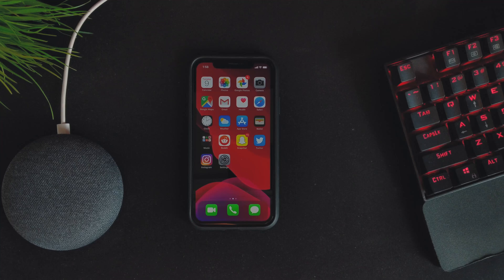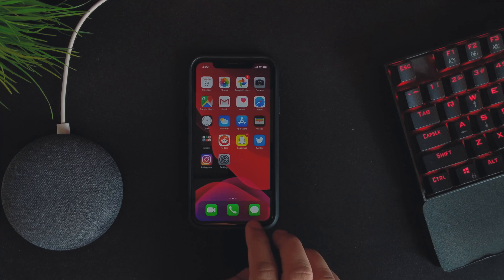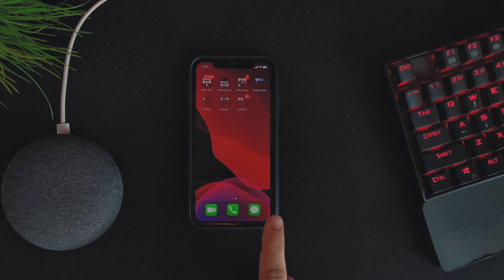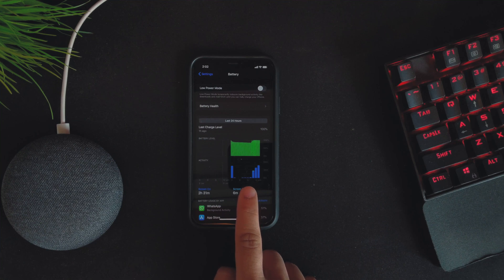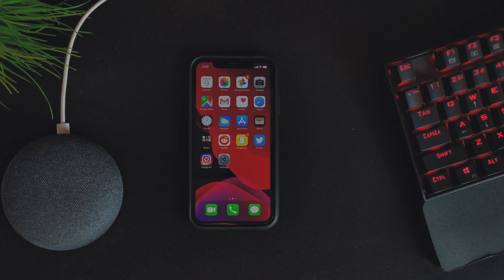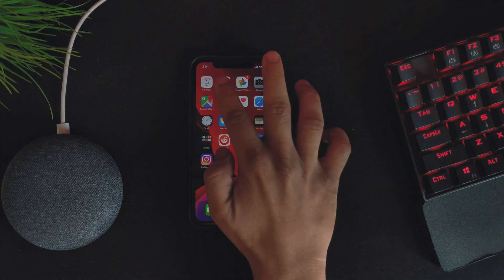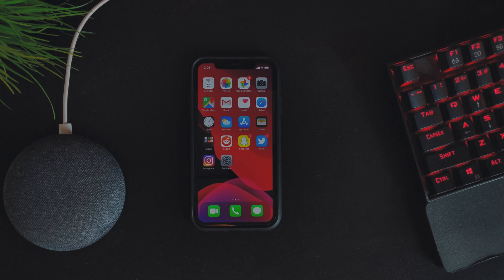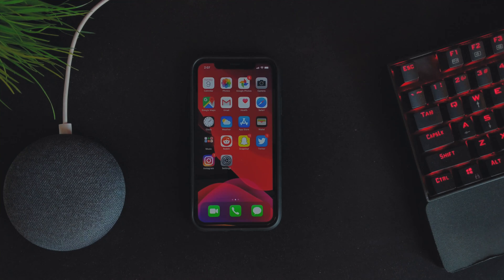iOS 13 Public Beta 2 STABLE ENOUGH?!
In this video i will be answering the question of 'is iOS 13 stable for daily use?'
Get to know my experience of using the latest beta.